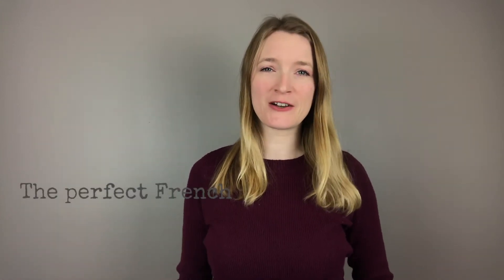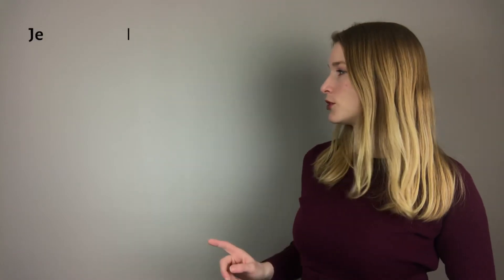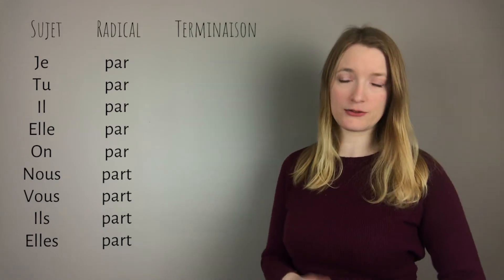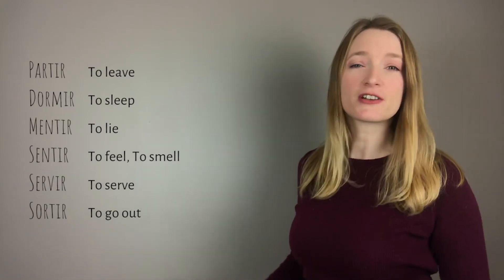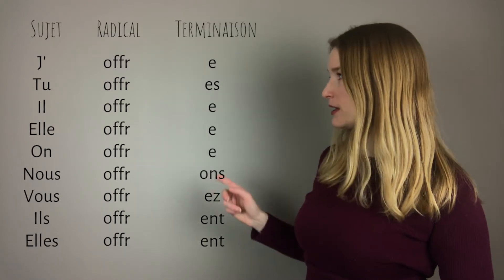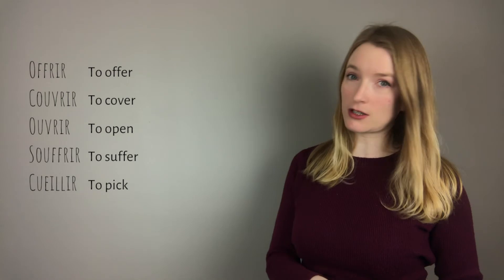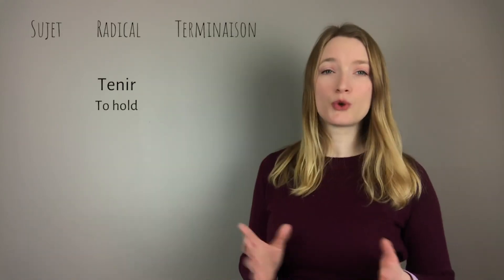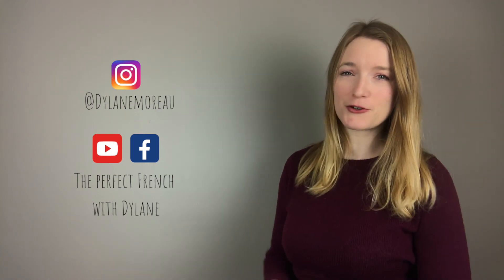Irregular IR French Verbs - How to conjugate Irregular IR Verbs present tense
Conjugate irregular IR VERBS, this time not from the 2nd group, but the 3rd group  - present tense.

We are going to see 3 different kind of verbs today :
1. Partir - Dormir - Mentir - Sentir - Servir - Sortir
2. Offrir - Couvrir - Ouvrir - Souffrir - Cueillir
3. Venir - Tenir

Irregular French verbs are unfortunately a big part of the French language, as most of the verbs we use the most are irregular.
Conjugation seems complicated, but if you go step by step, there is no reason to be lost! Every week, an easy video explaining conjugation, step by step.

► BEST LEARNING BOOKS 📚
• Bescherelle - Conjugaison pour tous
• Complete French All-in-one
• French Short stories for beginners
• French for Dummies - All-in-one
• Easy French Step by Step
• The Little French Dictionary of Word Families
• 1000 Most Common French Words

• I ordered a book, can you leave a note on it ?

► Amazon Store (US)
► Amazon Store (CA)